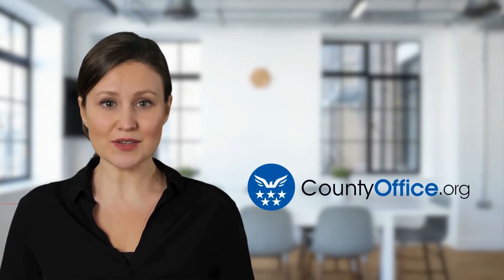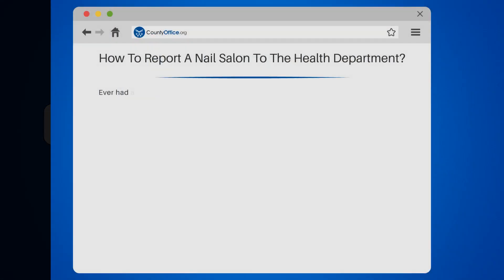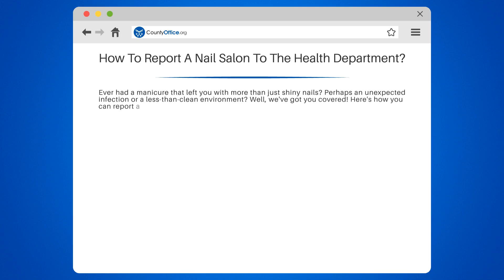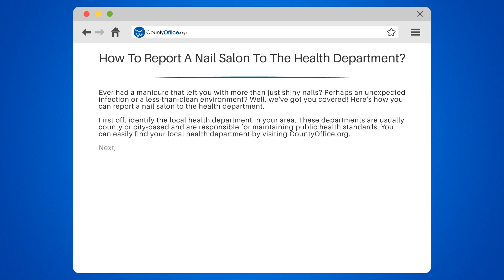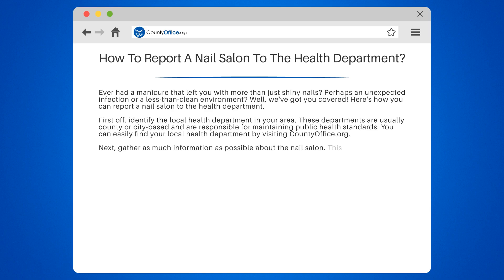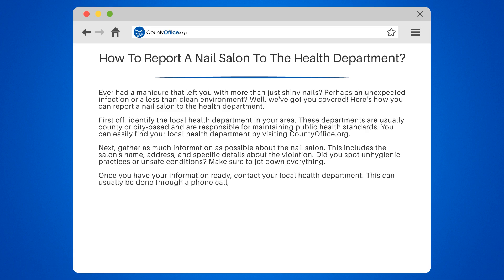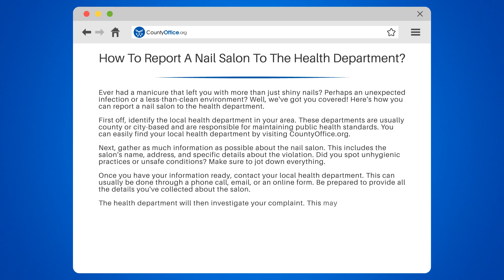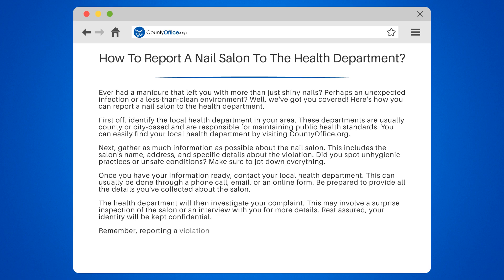How To Report A Nail Salon To The Health Department? - CountyOffice.org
How To Report A Nail Salon To The Health Department? Are you concerned about the conditions at your local nail salon? Ensuring that these establishments maintain high standards of hygiene and safety is crucial for public health. In this informative video, we guide you through the process of reporting a nail salon to the health department. We'll provide you with the steps to identify the appropriate health department and how to document and submit your complaint effectively. Whether you prefer to call, fill out an online form, or send a written complaint, we've got you covered. By taking action, you can help initiate inspections and interventions that are essential for maintaining a safe environment in nail salons. Watch our video to learn how to be a proactive part of the solution for a healthier community.